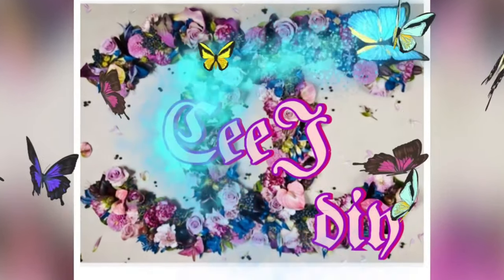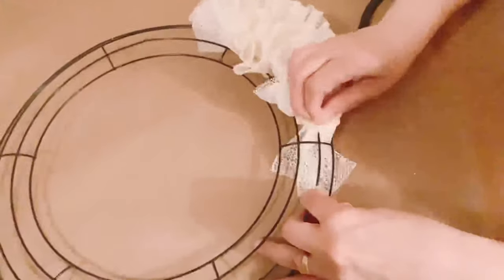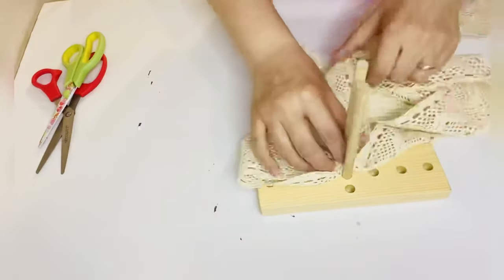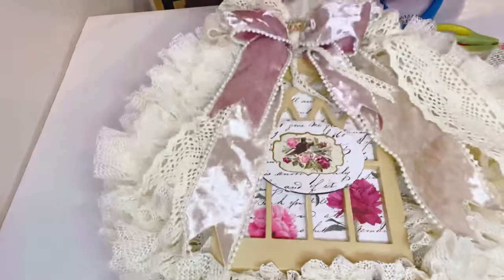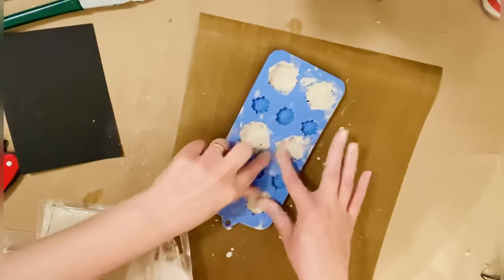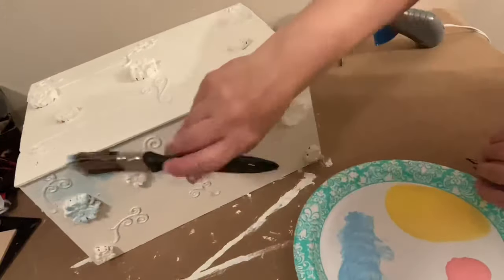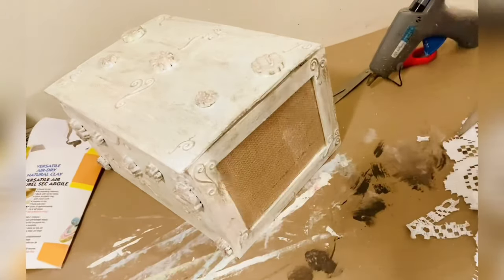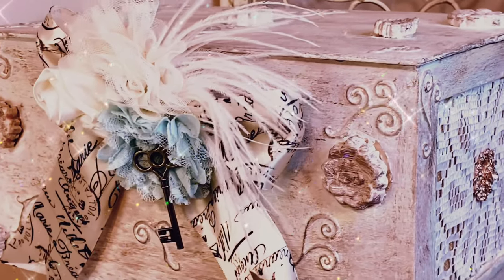Early Y2K Von Dutch Designer Jeans|2 Shabby Chic French Farm Diy for few$| *Winner of May Giveaway*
🌸Hello darlings🌸
In this video First we got the MAY GIVEAWAY WINNER Congratulations!!! 🛍🎁🎊
I love to create different things and one of my favorite is absolute gorgeus Chabby Chic French Country Styles
I have created 2 shabby chic french farm creations for only few $ and makeover of early Y2K Von Dutch Designer Vintage  Jeans

Items used in these video
For the wreath

Ribons can always be find on sale at Hubby Lobby or JoAnn

Transfers for the jeans

Tools:
Hot glue gun
Gorila glue

🌺Much love and kisses Cee J and family🌺